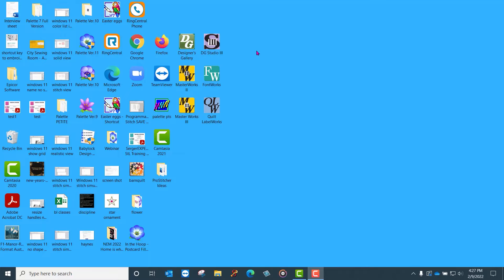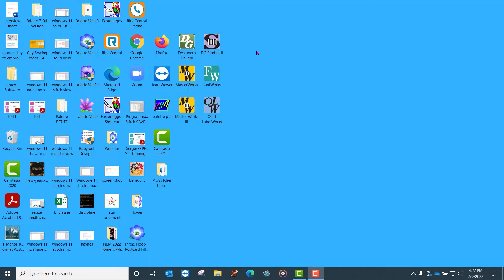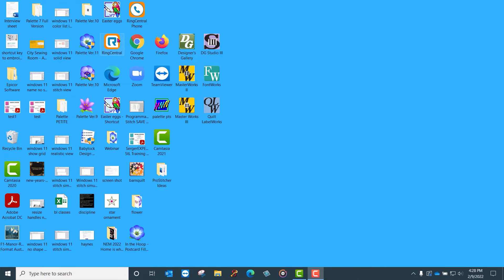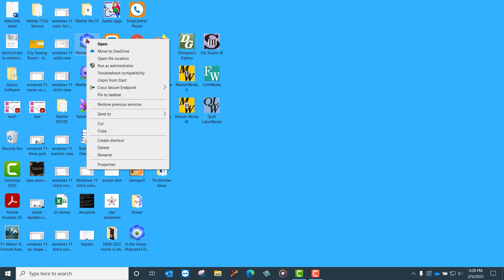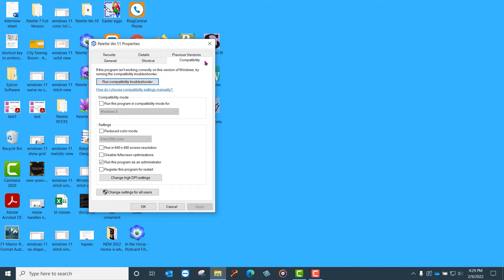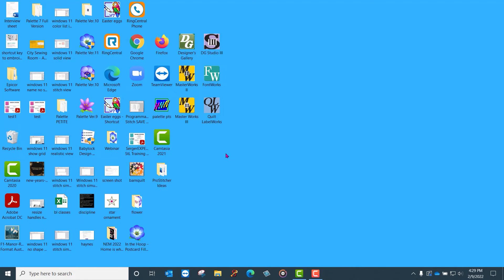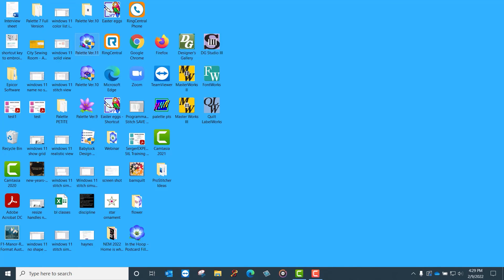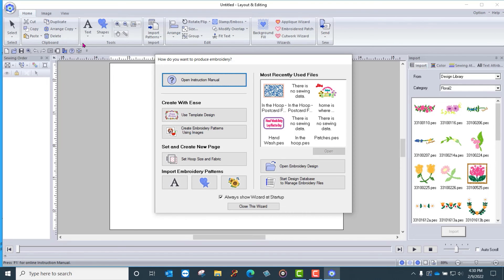Getting Started with Palette 11: How to Run as Administrator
In this video Michelle Ahrens covers how to run Palette 11 as administrator and how it helps your Palette 11 run more smoothly.

Head over to Babylock.com for more ideas!